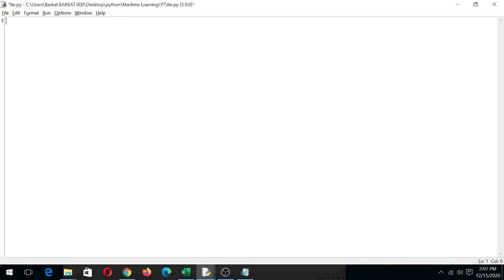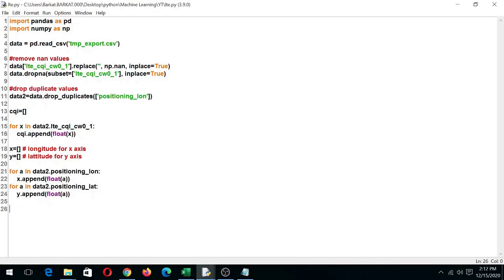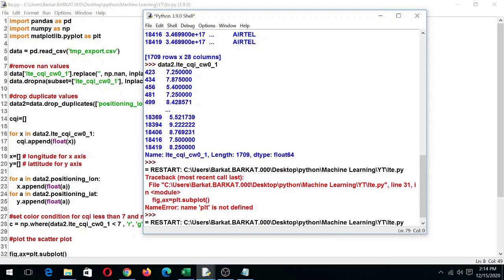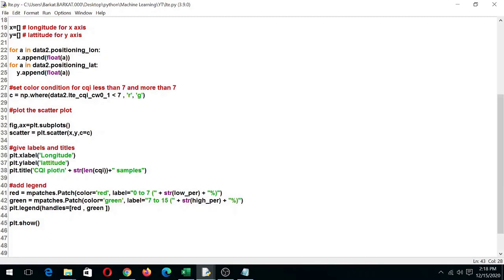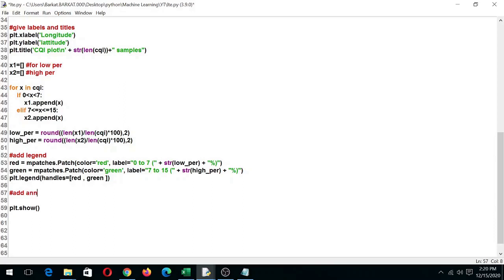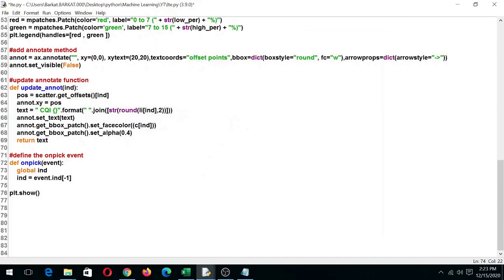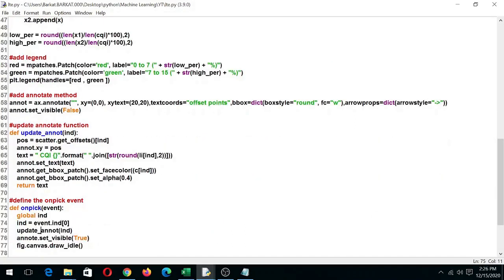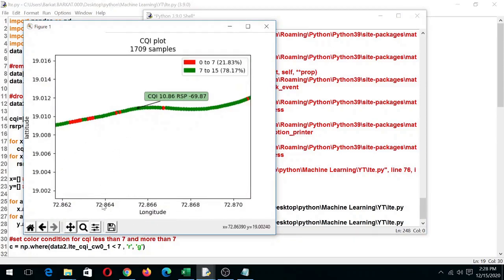Plot LTE parameters(RSRP/RSRQ/CQI/SINR/PCI/Throughput) on map using python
In this video we are going to plot lte layer3 parameters on map using python.

We are going to use python library pandas to import and work on the logfile. We can plot any data but in this example we will plot CQI on the map using matplotlib library.